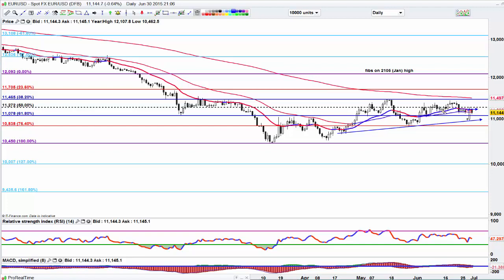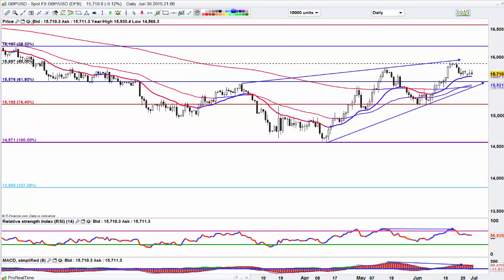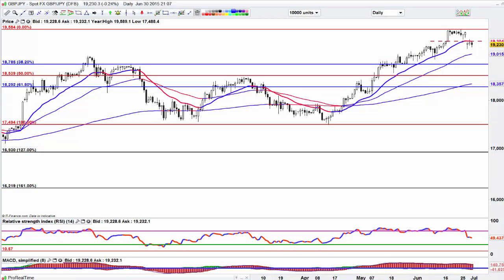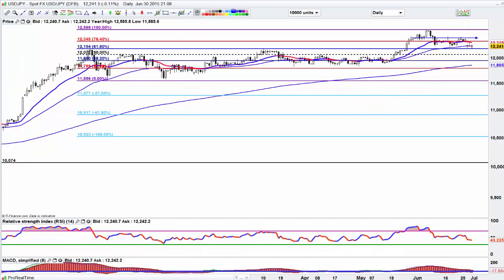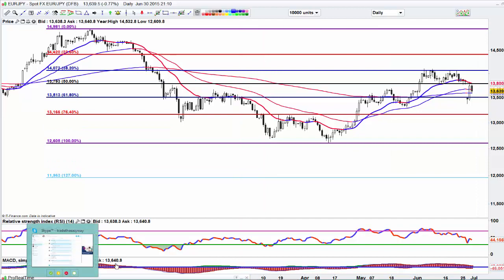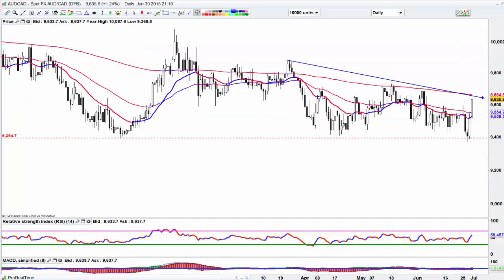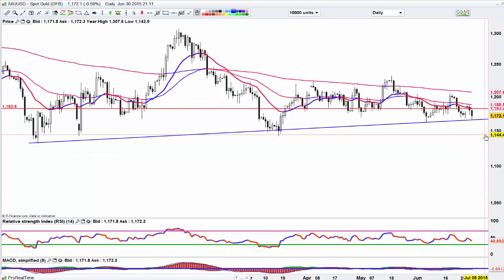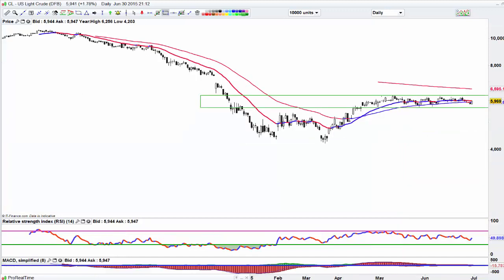Today's market review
Short week, narrow ranges so be careful.